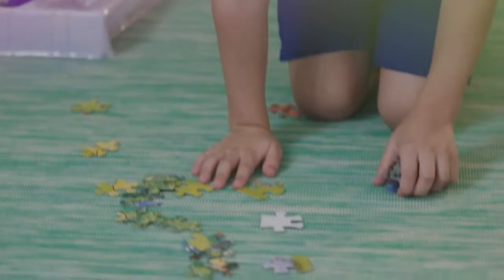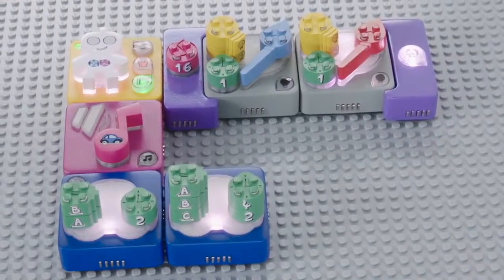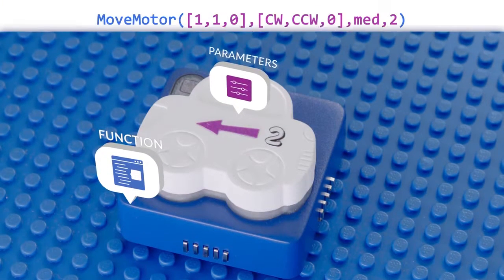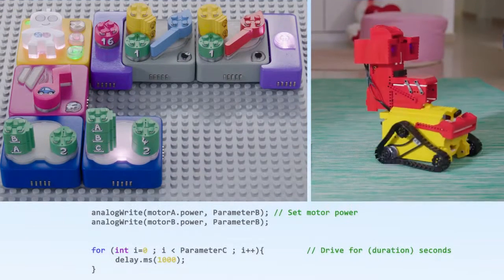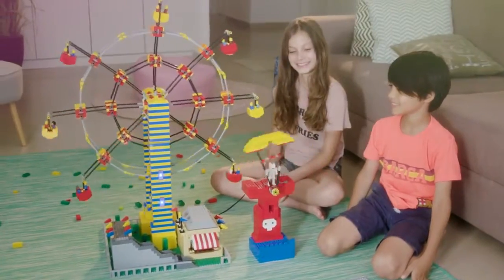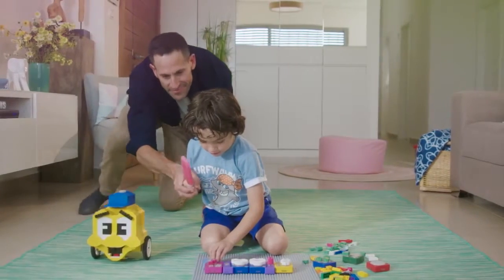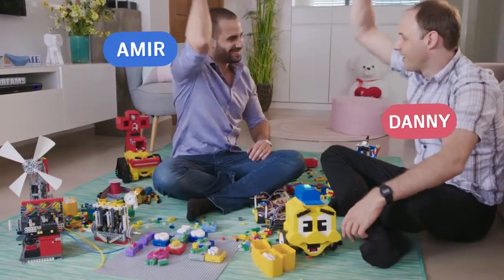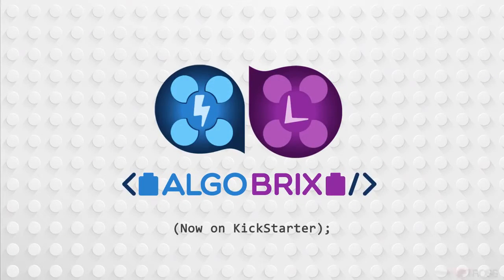Algobrix Coding Blocks Game